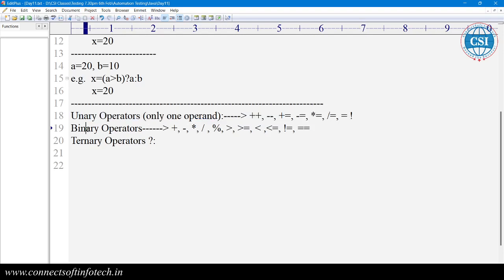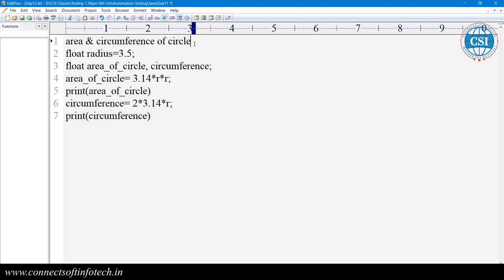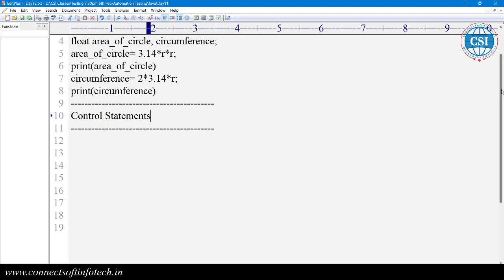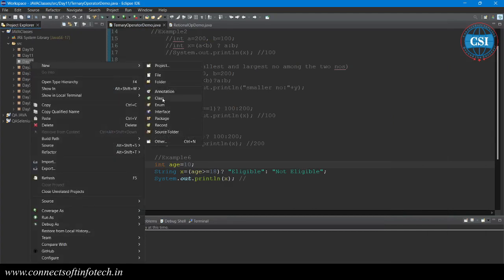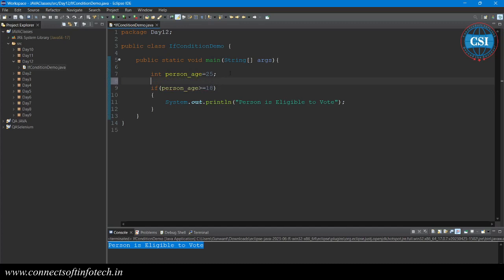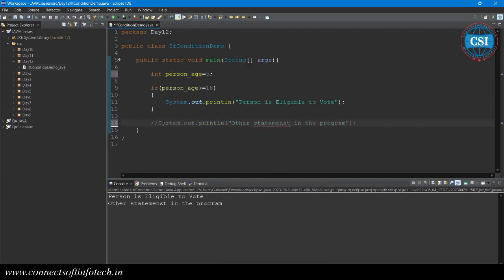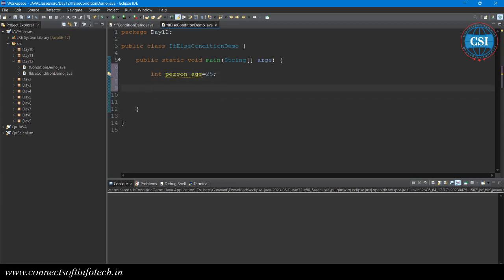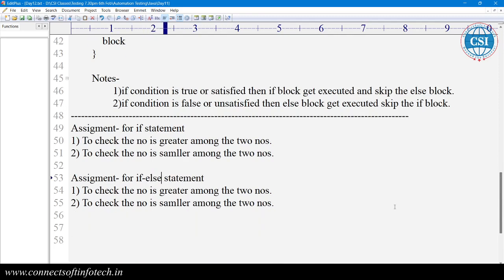Automation Testing | JAVA | Session-13